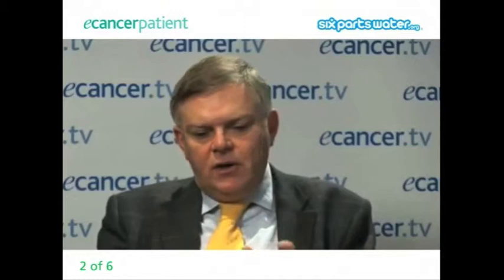Treatments for Different Patient Groups in Non-small Cell Lung Cancer - Johan Vansteenkiste